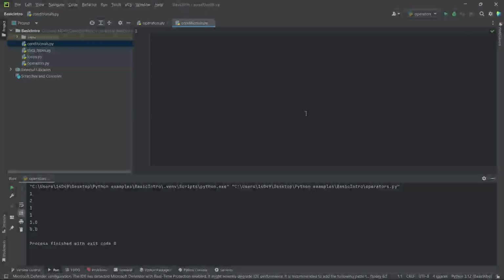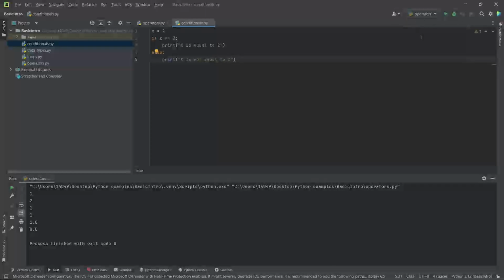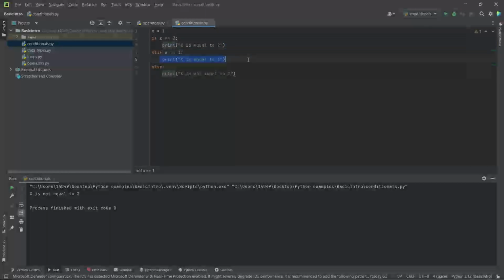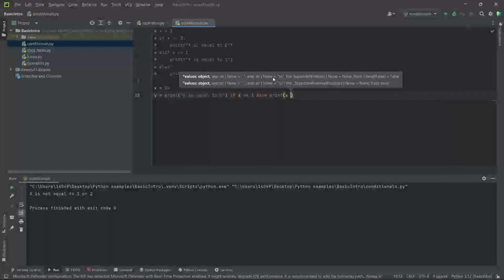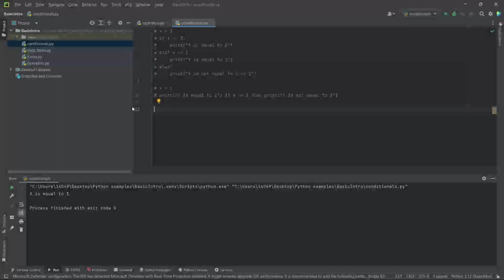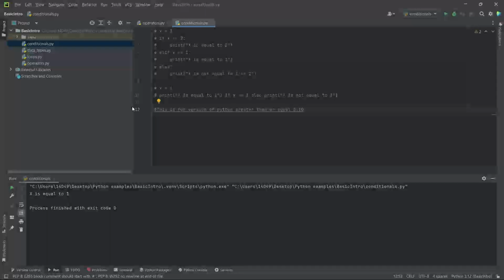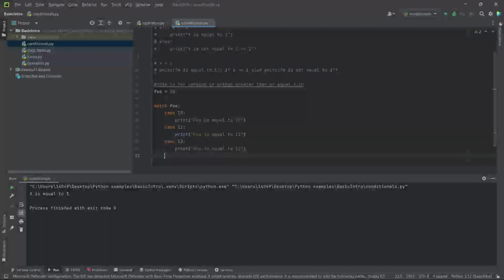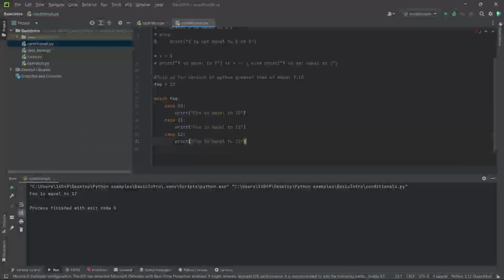Introduction to Beginner Python (2024) - Conditionals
This video goes over conditional statements in python using if-else statements and match case statements.